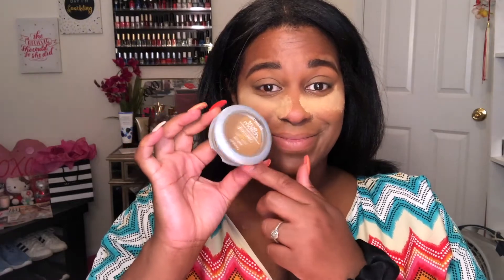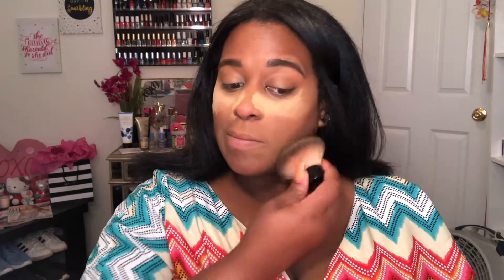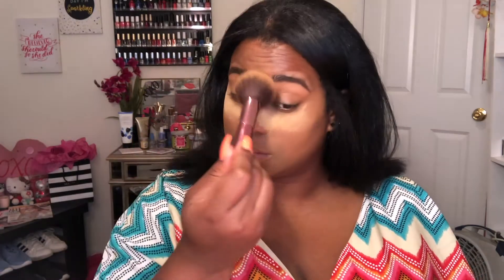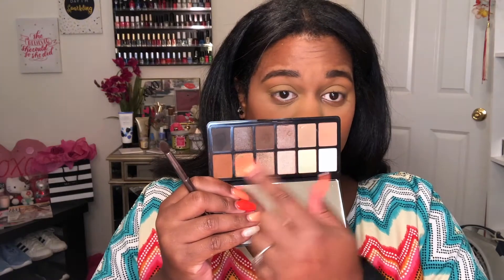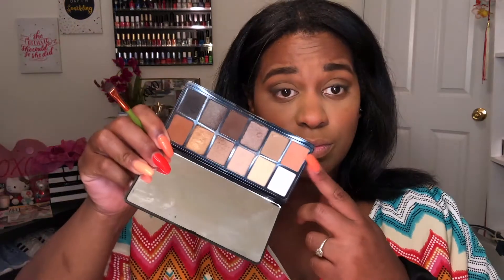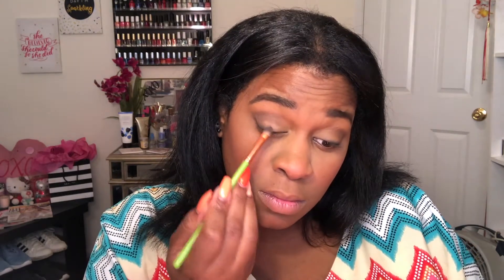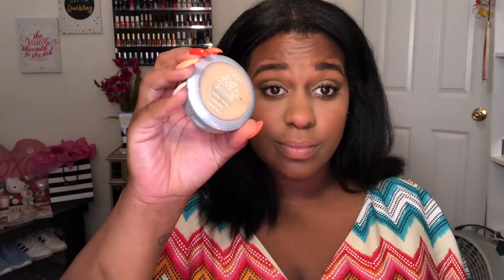II Makeup for Woman with Glasses II Voice Over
✨II Makeup With Glasses- Voice Over II ✨
Today’s video I decided to do my everyday makeup routine I do when I wear my Glasses💜

II Products I Mentioned/Used in this video II

Snap: Jesssfab87
Influenster: JessicaDaneille87
Pintrest: Jess Bowie

Code: Jessica-YOUHAMEX

Hi!!! My name is Jessica Danielle and I have a love for all things beauty.  I know have a lot of makeup but it's a passion and hobby of mine just like collecting stamps, shoes, or baseball cards are for some.. :) I’m also not a professional. I just love putting on makeup and creating different looks. Makeup is whatever and however you want it to be, that’s the beauty of it. I’m a firm believer in what you put into the world you shall receive 100%. I’m a gold card member for shopping and spending money as well as a Pisces lol.
**I am not paid to do any of my videos**